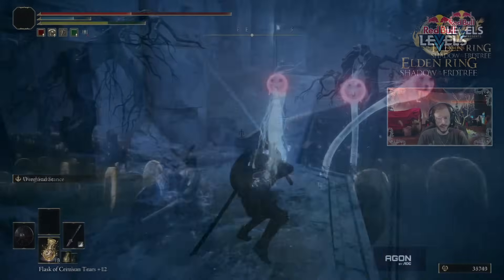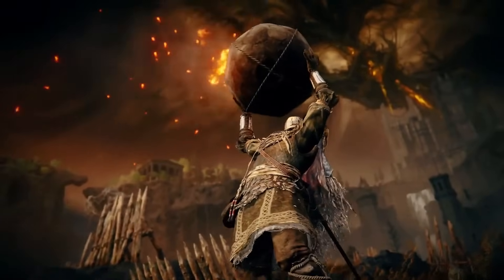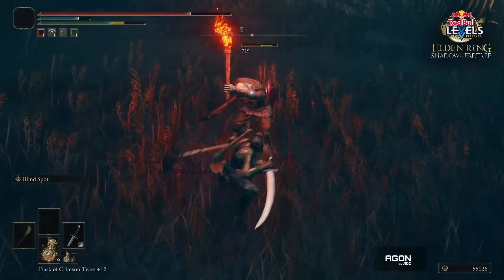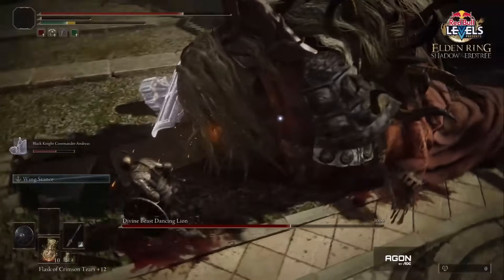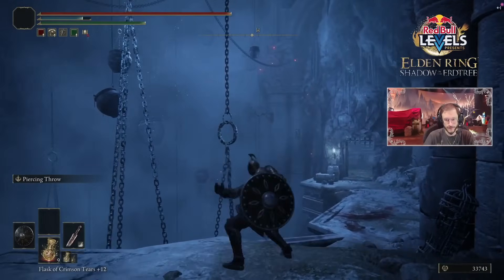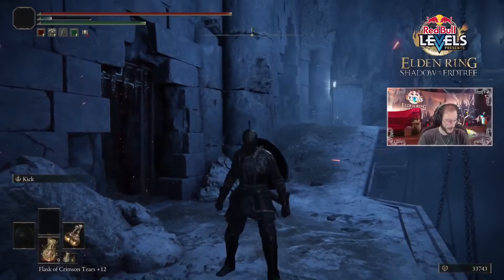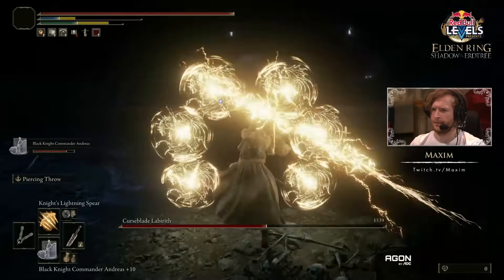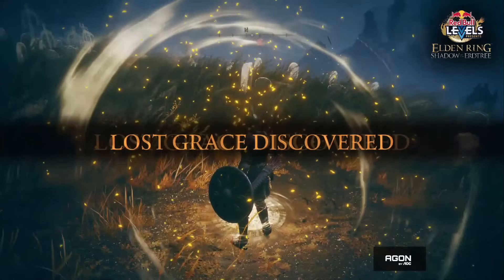Shadow of the Erdtree - ALL 34 New Weapons, Movesets, Spells, Ash of War, Items & More - Elden Ring!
Even more HUGE reveals & the expansion is looking just INSANE! Enjoy!

Monster Hunter can wait for now as we delve into Elden Ring and its Elden Ring gameplay with this Elden Ring guide and Elden Ring tips tricks and Elden Ring location and Elden Ring bosses and Elden Ring location how to and Elden Ring best weapon Elden Ring dex int str arcane faith build Elden Ring best build Elden Ring update patch Elden Ring DLC Elden Ring Shadow of the Erdtree DLC Shadow of the Erdtree gameplay release date trailer bosses weapon boss Elden Ring Shadow of the Erdtree gameplay reveal trailer June 21 21st Miquella Messmer the impaler new bosses boss weapon incantation sorcery spell magic story lore Shadow of the Erdtree new weapon ash ashes of war Elden Ring Shadow of the Erdtree Messmer identity marika radahn radogan realm of shadow new boss bosses gold new weapon gameplay preview event NPC Shadow of the Erdtree Dueling Shields Throwing Weapons Reverse-grip swords light greatswords perfume bottles beast claws scadutree fragments divine devine beast dancing lion size all new weapon weapons 3 legacy dungeon dungeons press event gameplay preview showcase first boss curseblade labirith divine beast dancing lion new sorcery incantation ashes ash of war all!